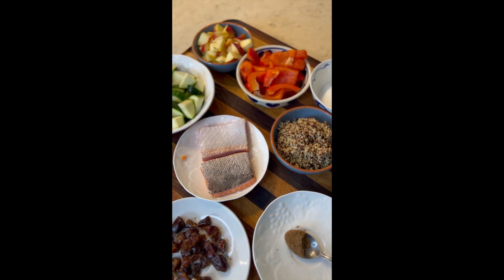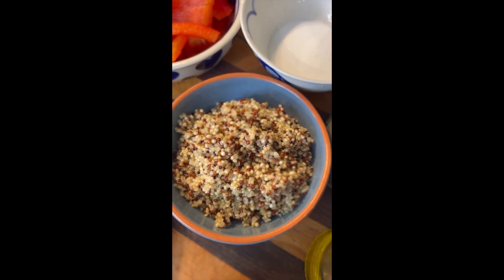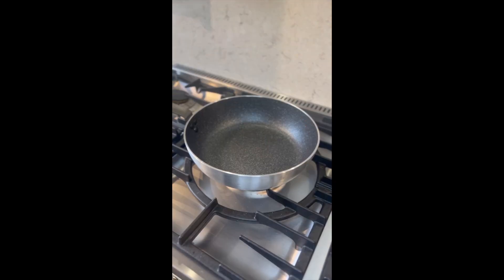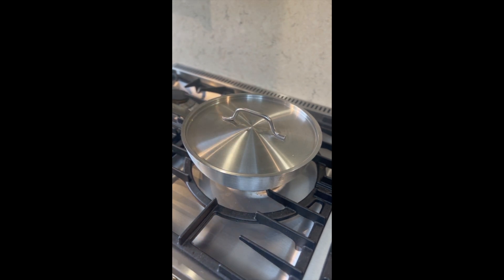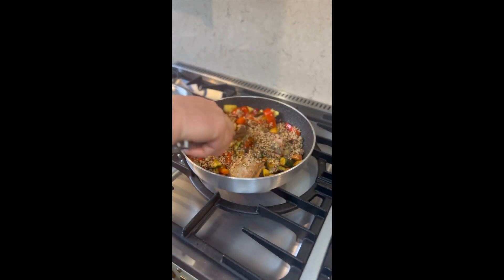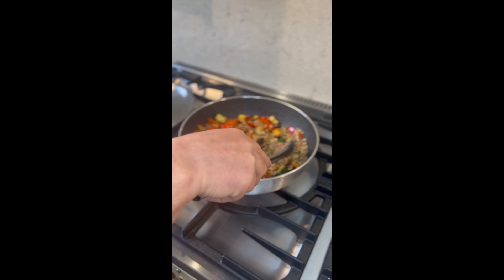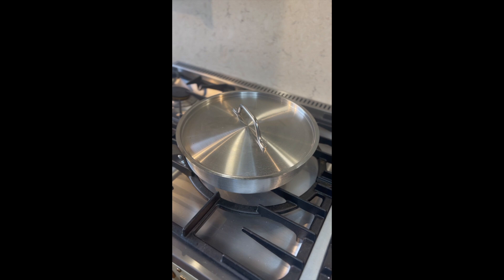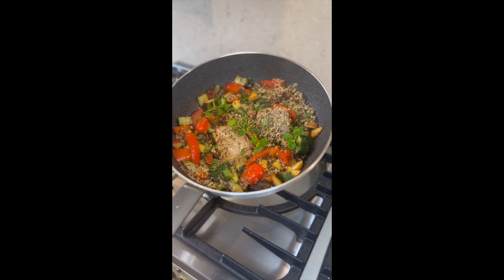2. Sea Trout & Lebanese 7 spice quinoa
A healthy omega 3 and protean packed dish that's tasty and anti inflammatory